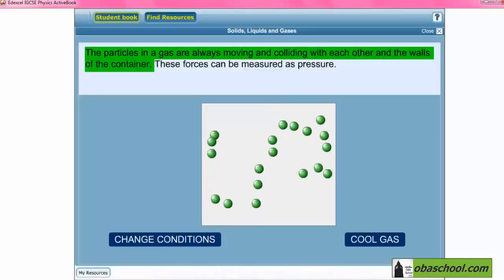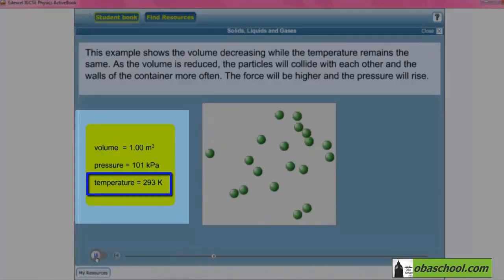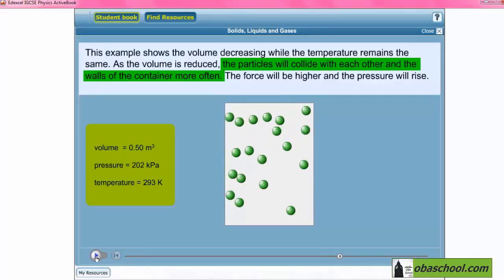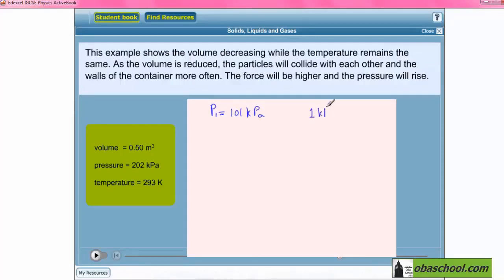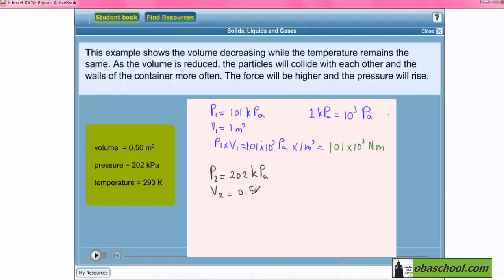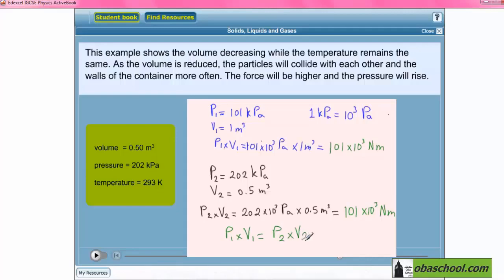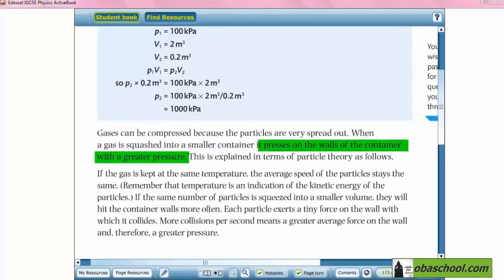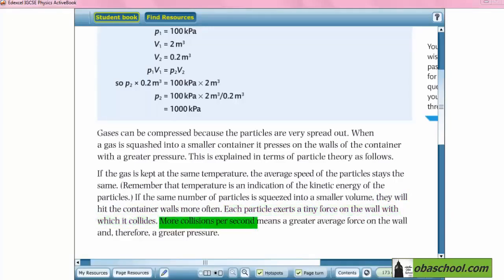Molecules and Matter - 1.21 Gas Pressure, Temperature &Volume - Gas pressure & Temperature Part 2